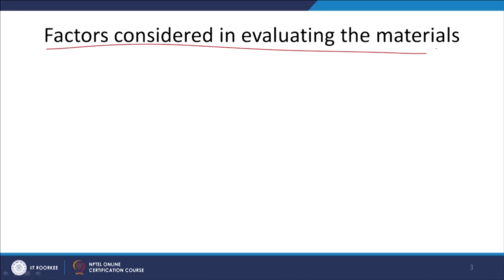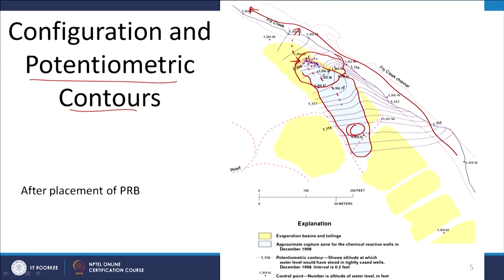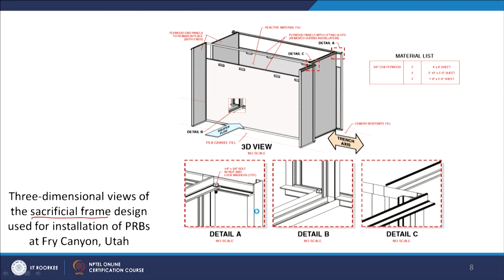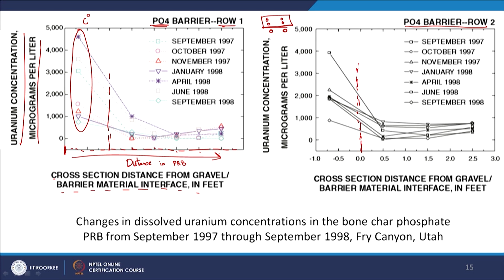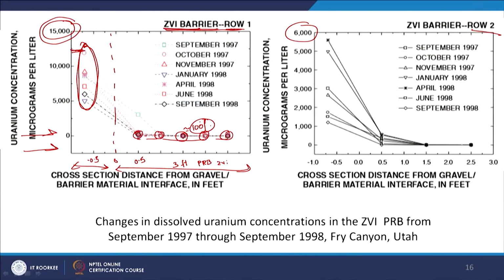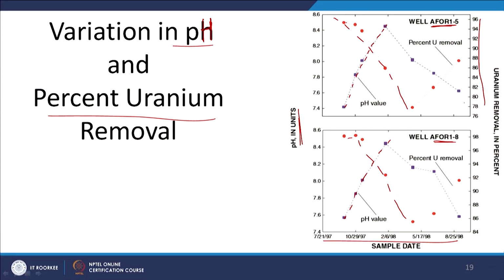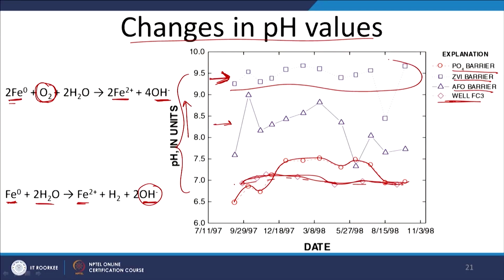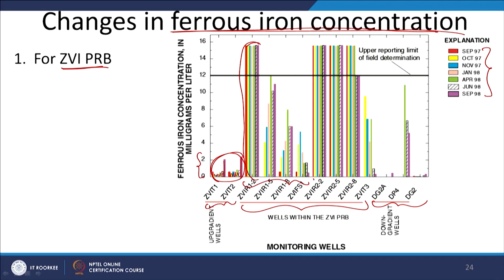Case Study- PRB (Utah)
case study- Utah; selected media characteristics, factors on which installation depends, detailing of PRB installed and performance of PRB based on selected media like bone char phosphate, ZVI etc